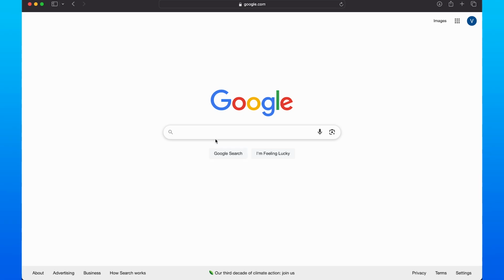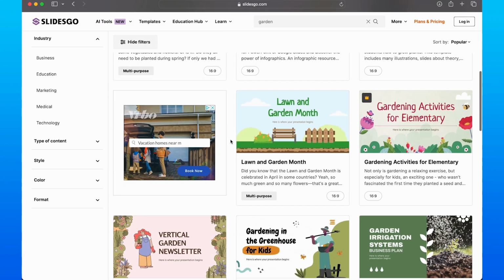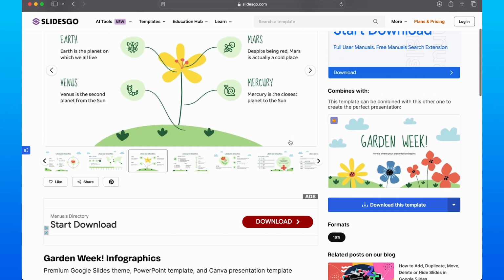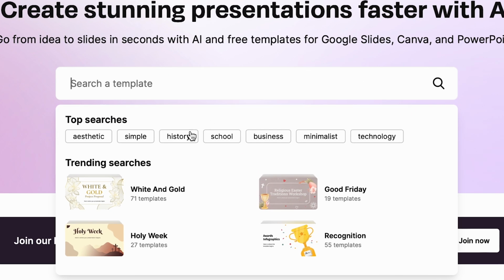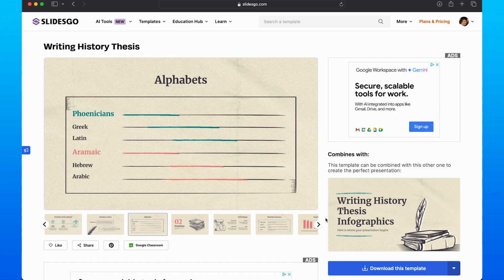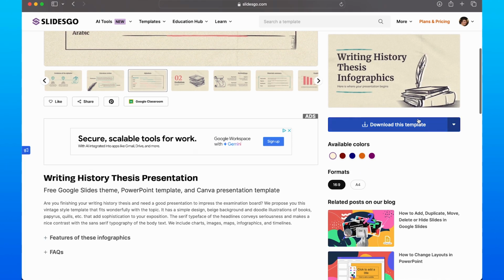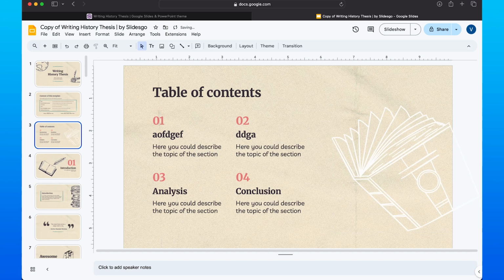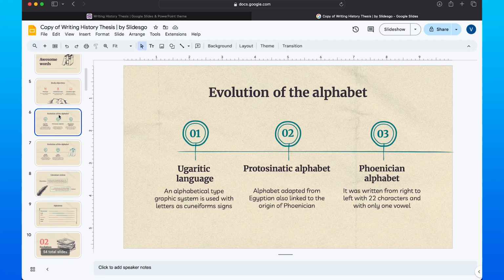How To Use SlidesGo On A School Account 2026 - FULL GUIDE